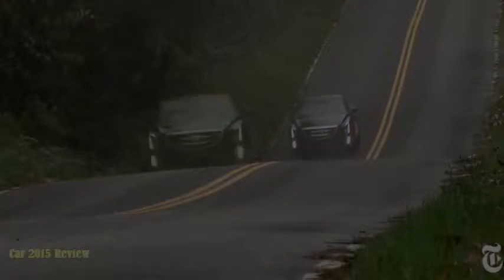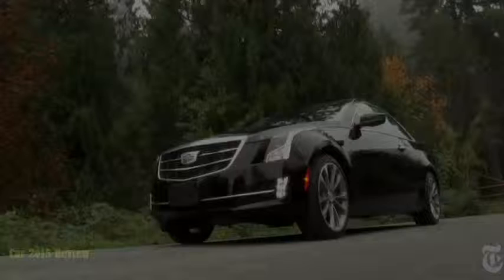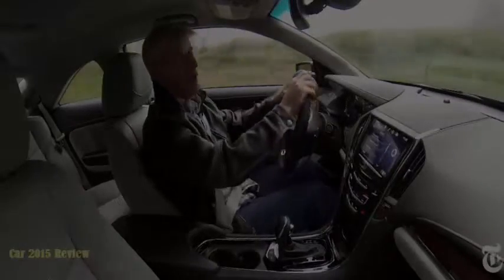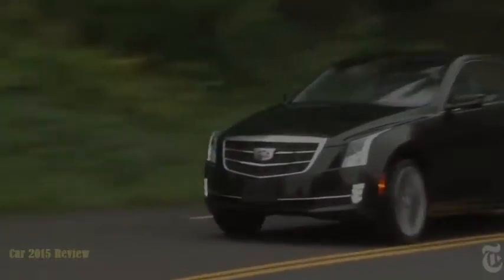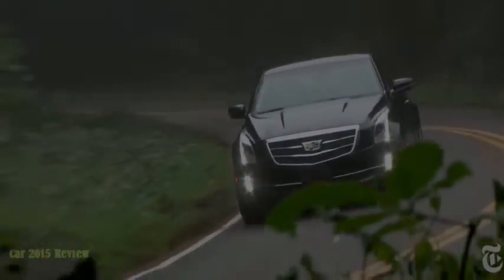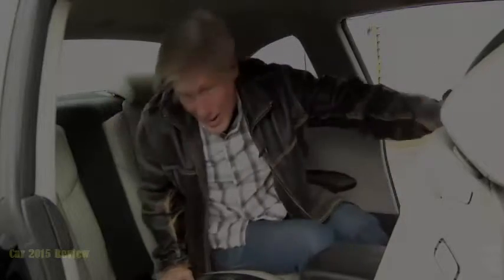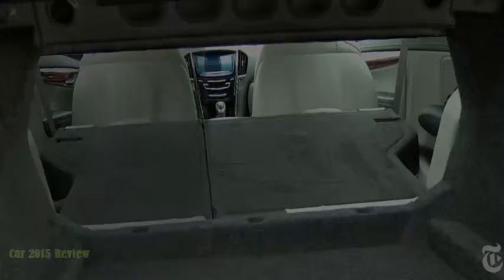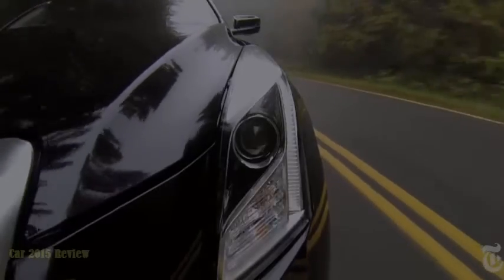2015 Cadillac ATS Coupe 3.6 Luxury Price, Specs And Performance Review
2015 Cadillac ATS Coupe 3.6 Luxury Price, Specs And Performance Review
2015 Cadillac ATS Coupe 3.6 Luxury Price
2015 Cadillac ATS Coupe 3.6 Luxury Specs
2015 Cadillac ATS Coupe 3.6 Luxury Performance
2015 Cadillac ATS Coupe 3.6 Luxury Review
2015 Cadillac ATS Coupe 3.6 Luxury Engine
2015 Cadillac ATS Coupe 3.6 Luxury Interior
2015 Cadillac ATS Coupe 3.6 Luxury Exterior
2015 Cadillac ATS Coupe 3.6 Luxury Maximum Speed
2015 Cadillac ATS Coupe 3.6 Luxury Test Drive